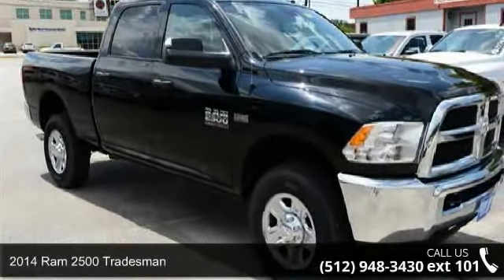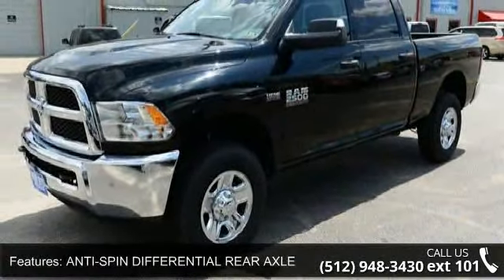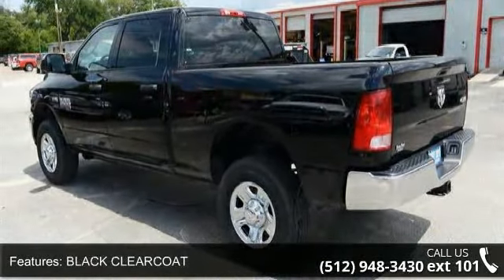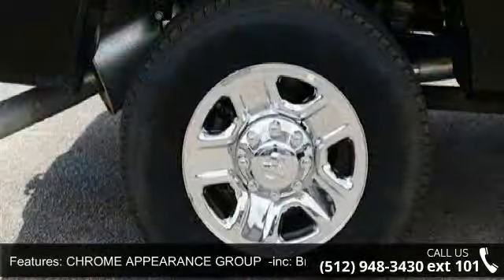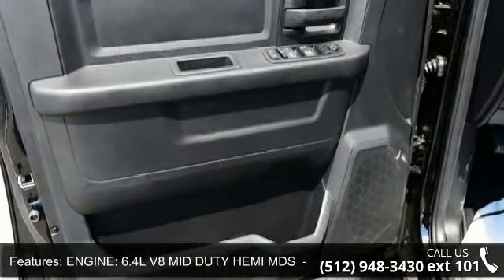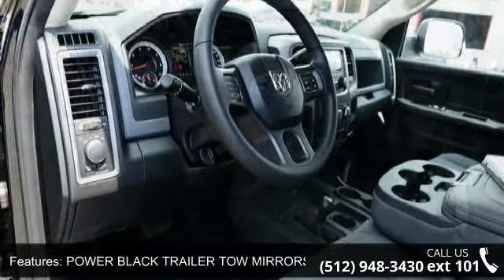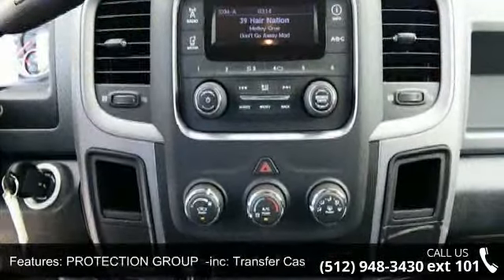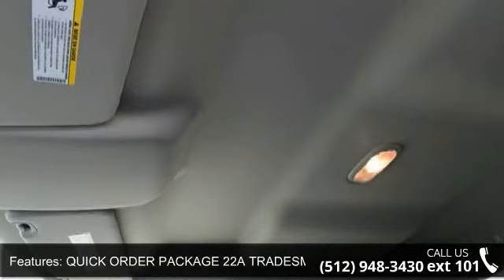2014 Ram 2500 Tradesman - Benny Boyd CDJ - Lampasas, TX 7...